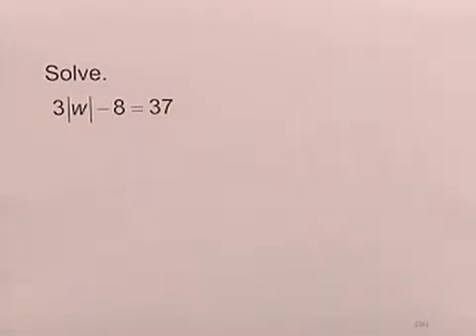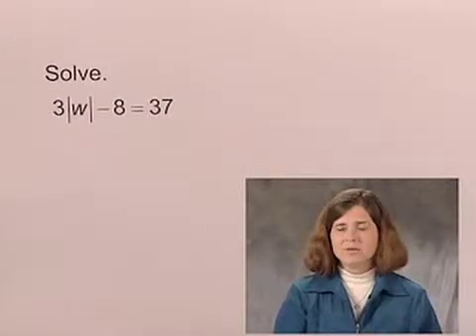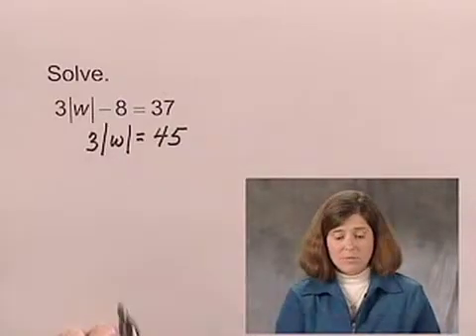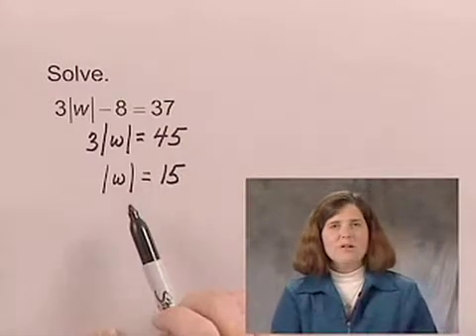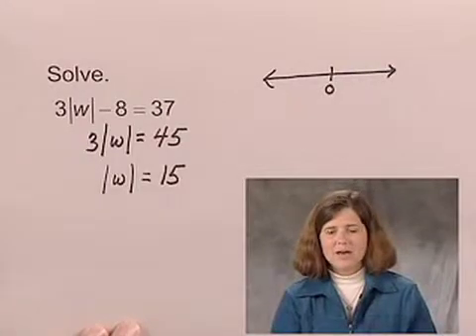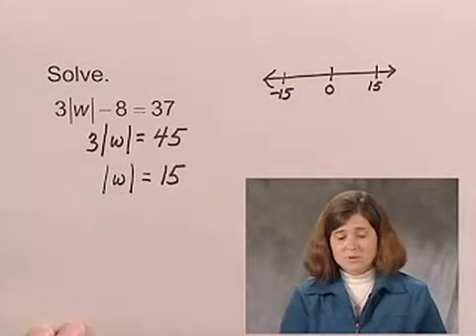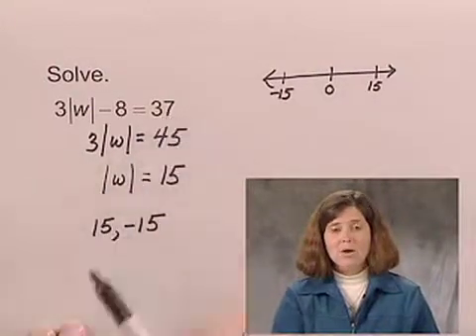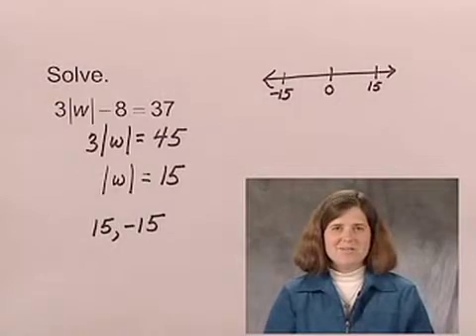Basic College Math Ch11 Ex27